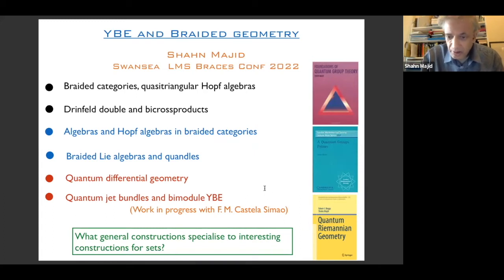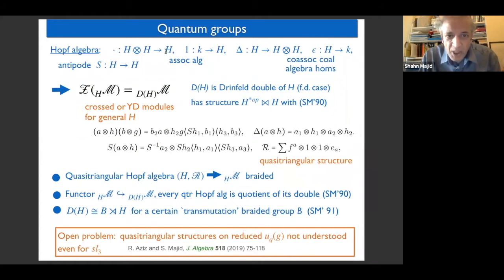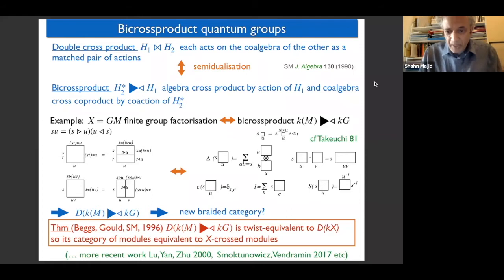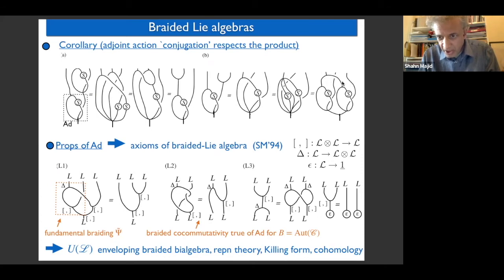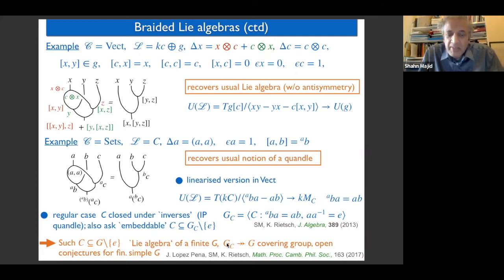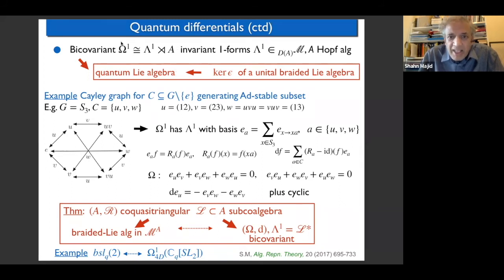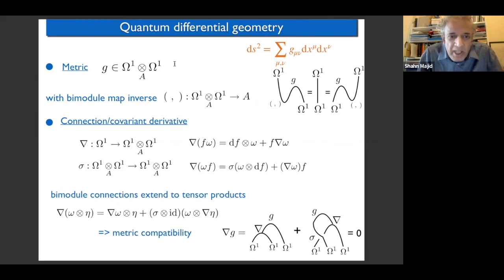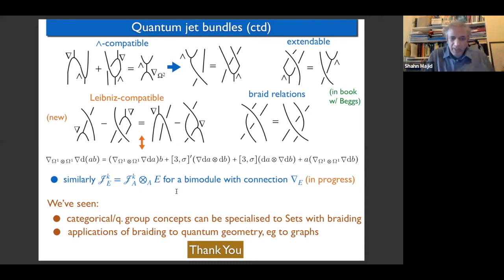Braces in Bracelet Bay 2022: Shahn Majid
Title of the talk: Yang-Baxter equations and braided geometry